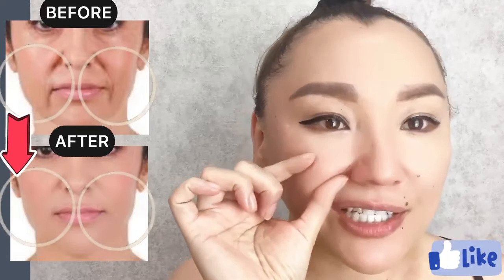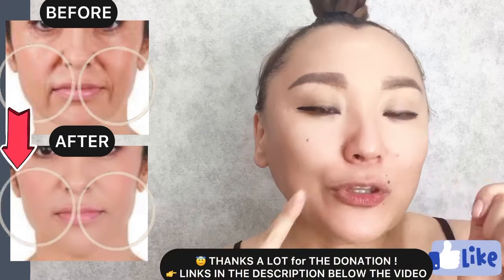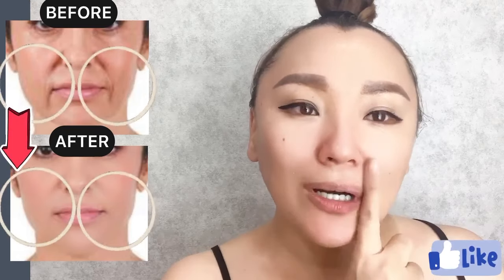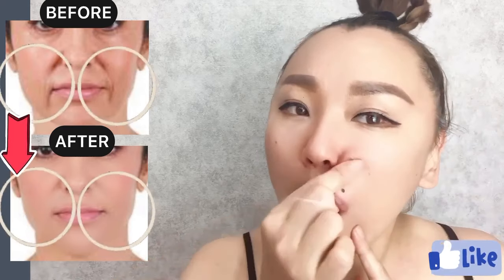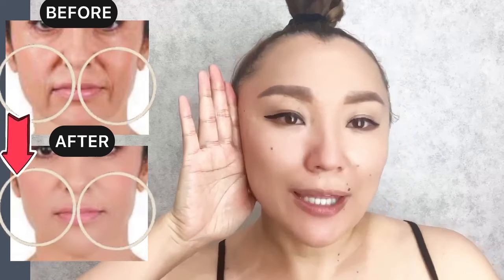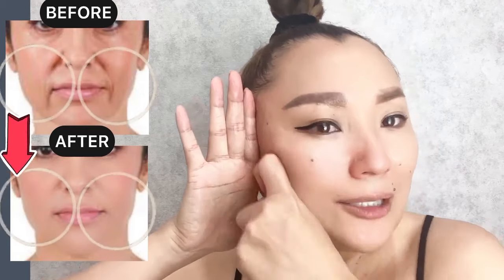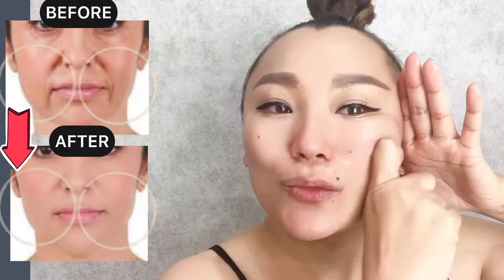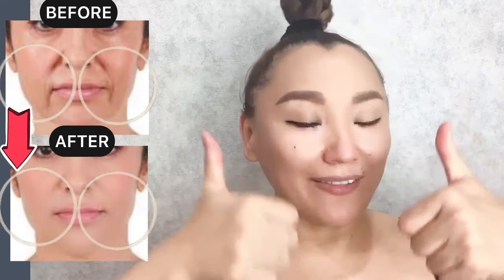FACE LIFTING EXERCISES FOR LAUGH LINES & NASOLABIAL FOLDS | FACE MASSAGE